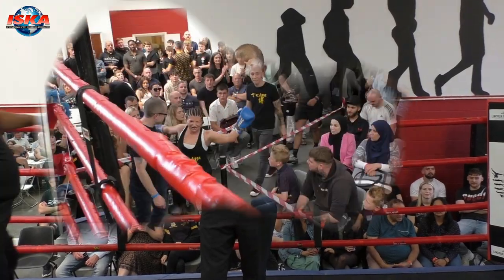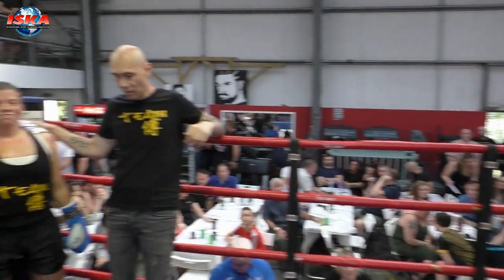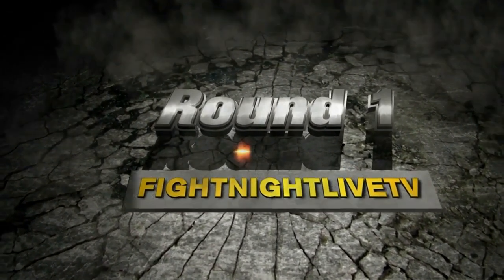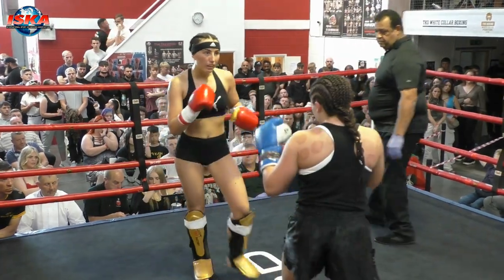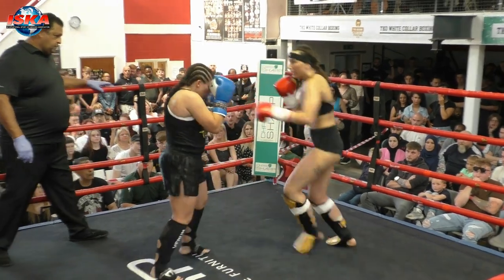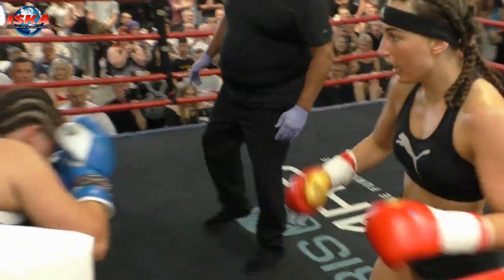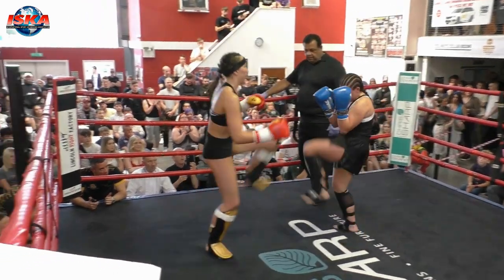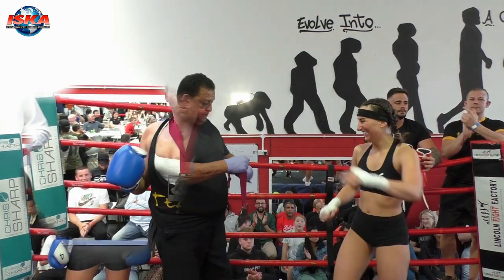Ringwars K1 Juste Toliusyte V Jane Withington